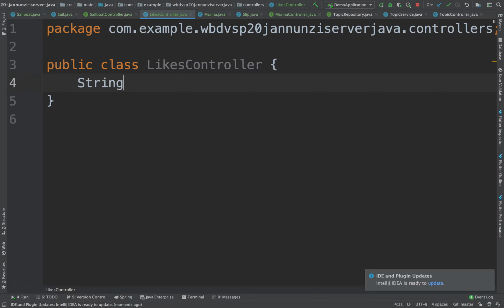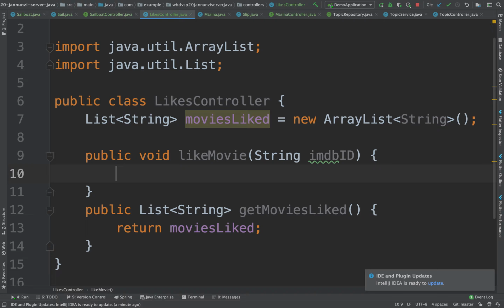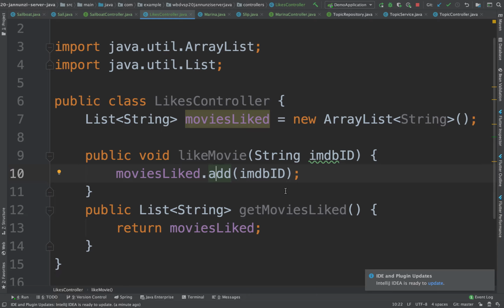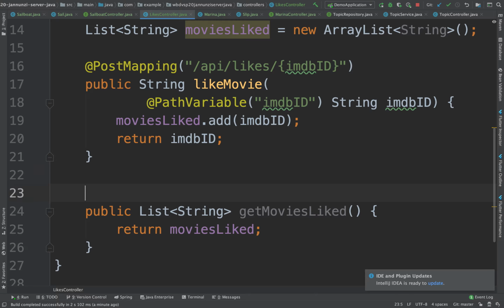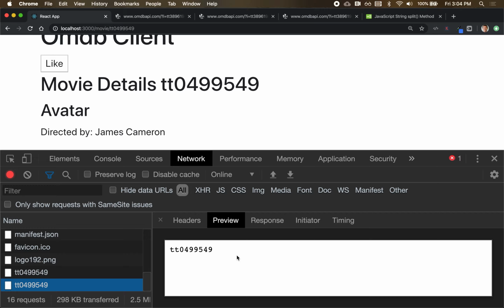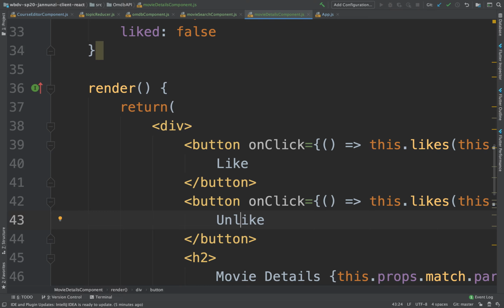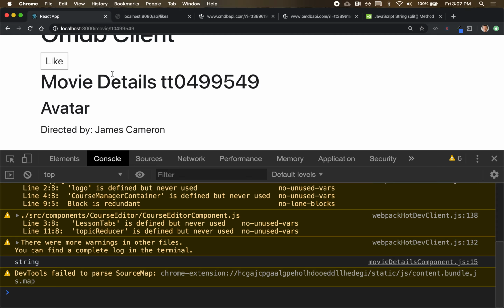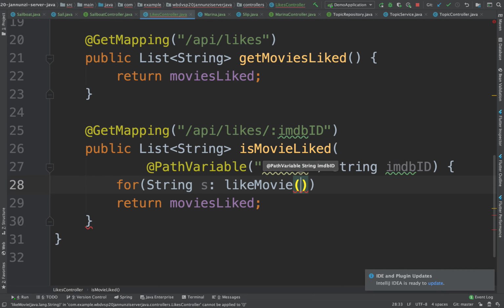cs4550 omdb sp20 820022